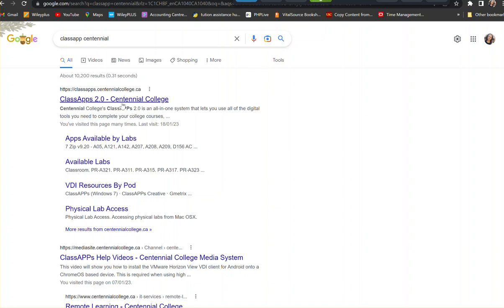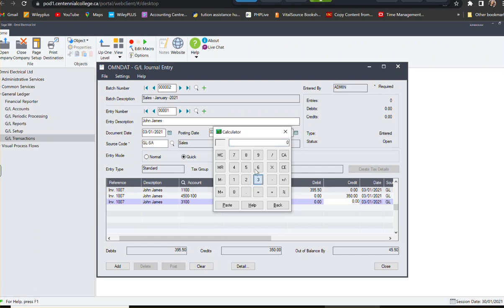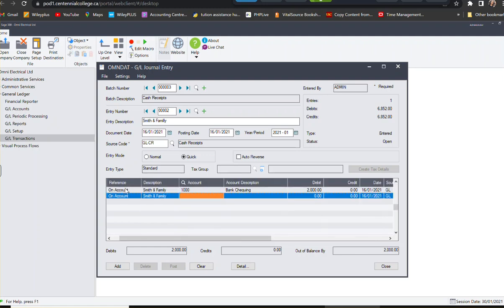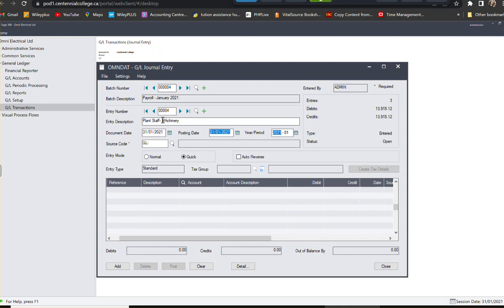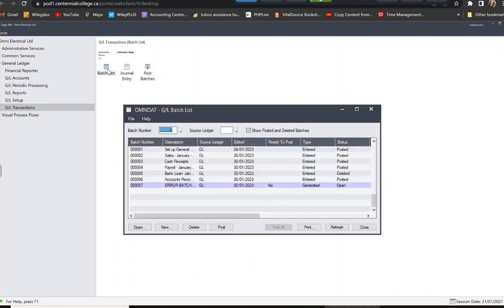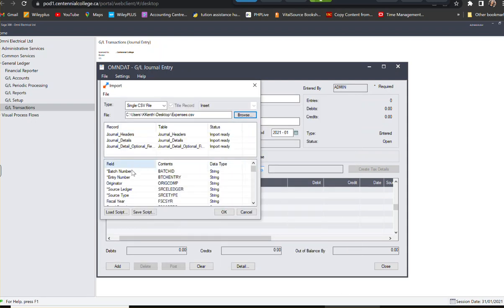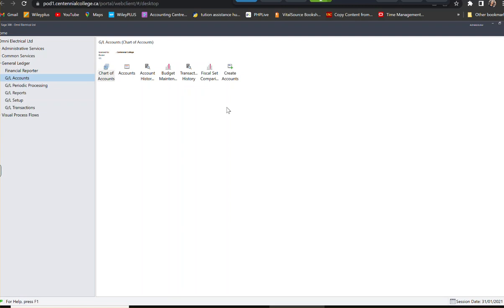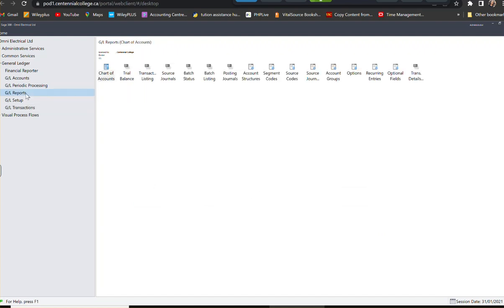Module # 6 Sage 300